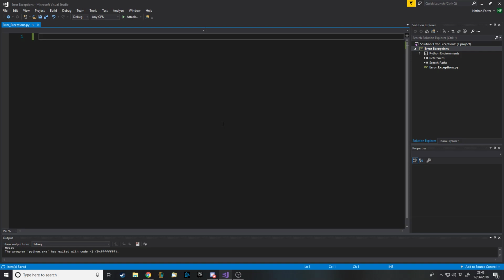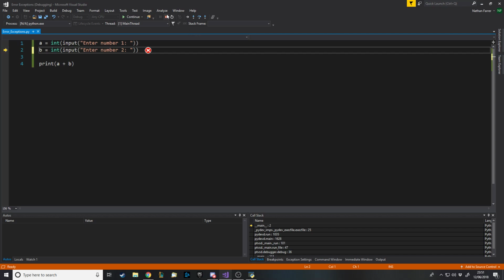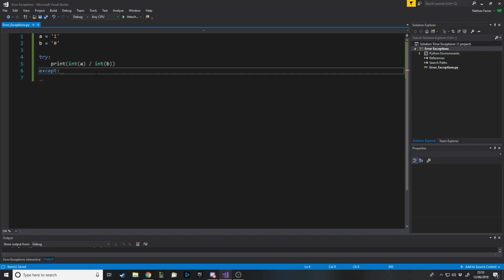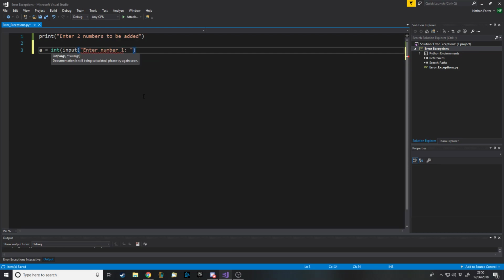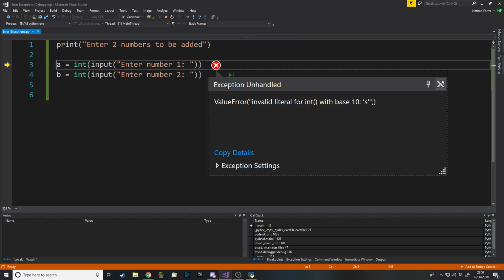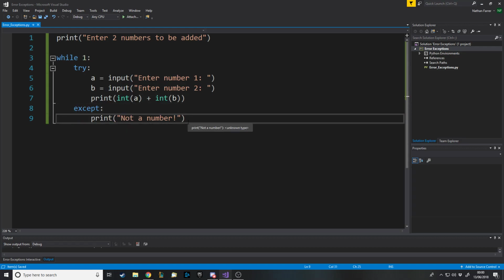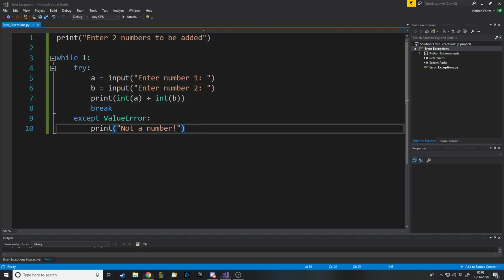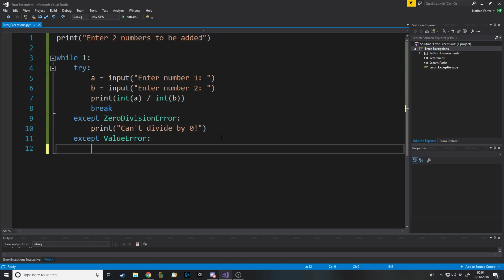Python Exception Handling Tutorial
In this tutorial I teach you about error and exception handling to stop errors for simple mistakes such as someone entering a string for an integer input.